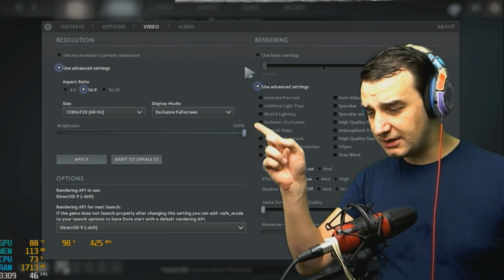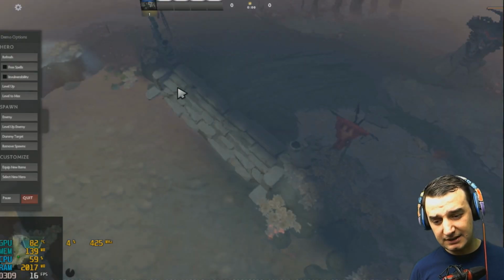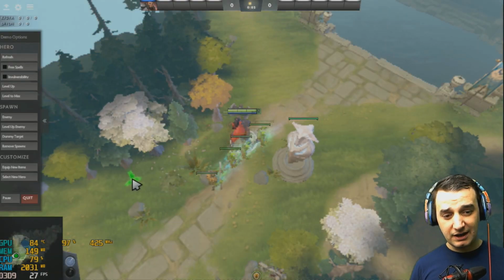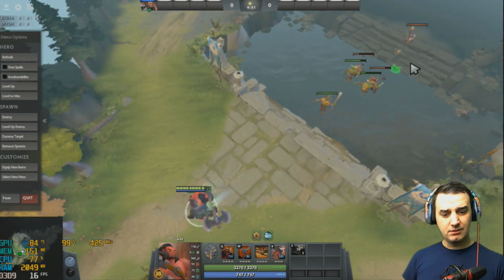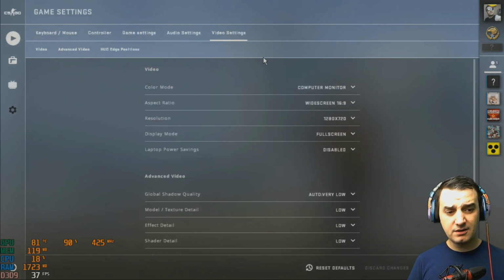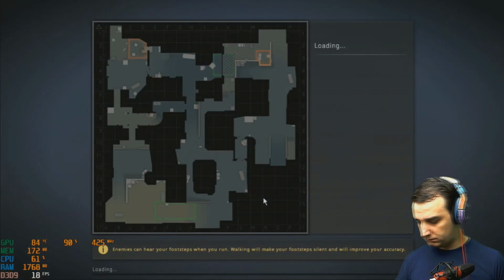Can you play DOTA 2 and CSGO on 6800 ULTRA?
description coming later...